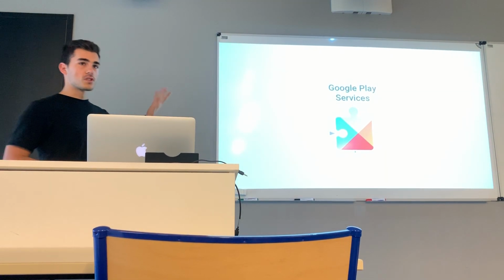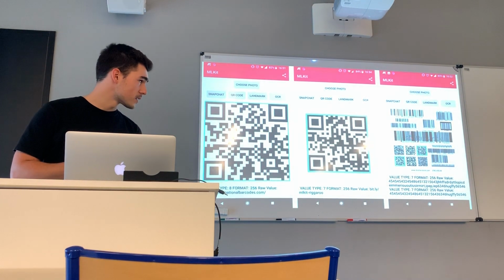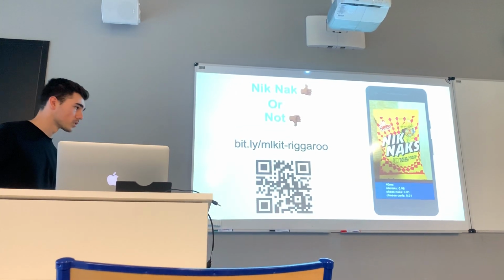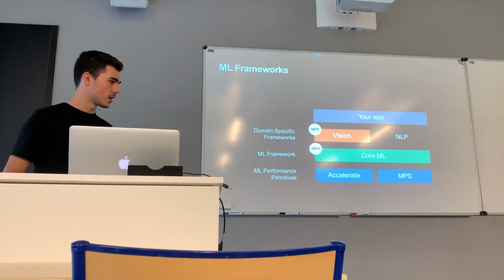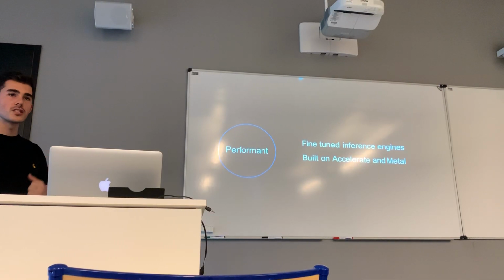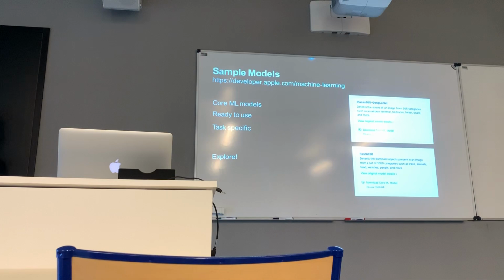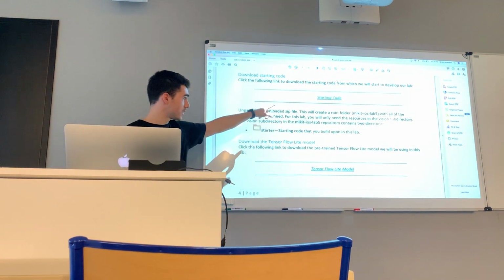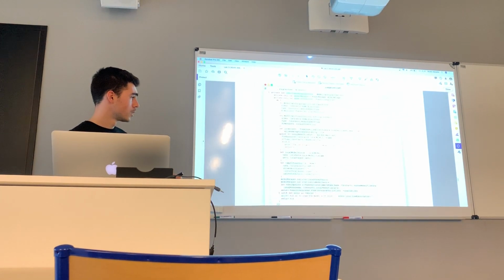ML in Android and iOS App Development - EURECOM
Bruno Marafini - EIT Master Student in CyberSecurity explaining how machine learning works in both Android and iOS